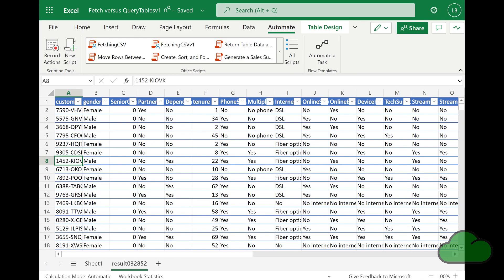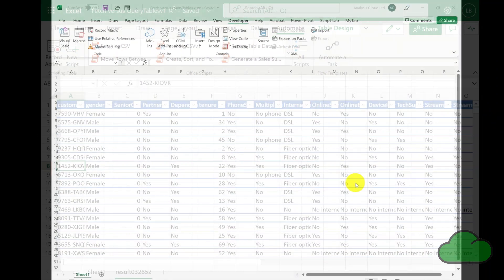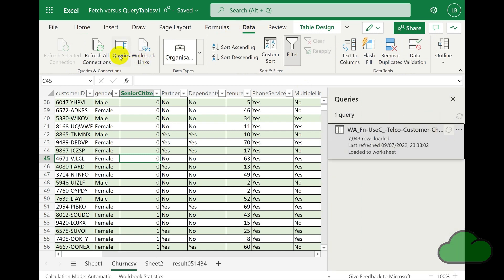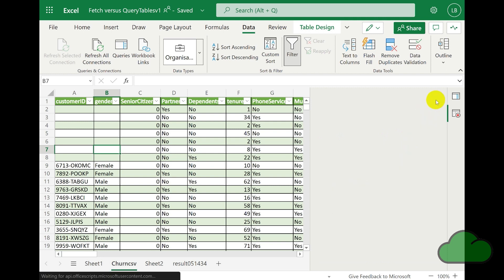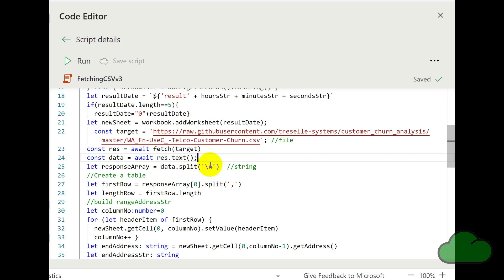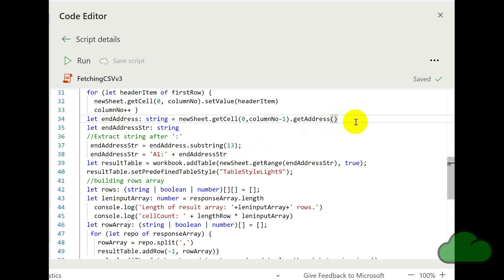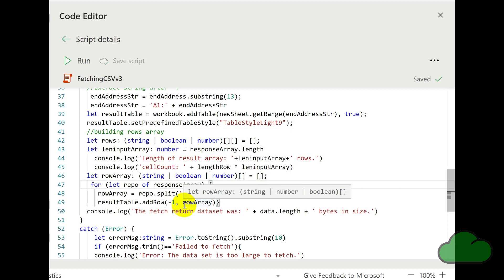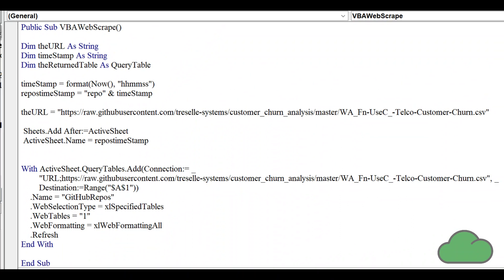Scrape CSV web data with Excel Office Scripts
Microsoft recently announced new Get Data functionality for Excel Online. It is being rolled out this year 2022. In the meantime you can use Office Scripts to perform webscraping to obtain data from online resources like GitHub.  In this video I demo Office Scripts code that uses the Fetch function to obtain a csv file without using an Interface – an artifice that structures returned data.